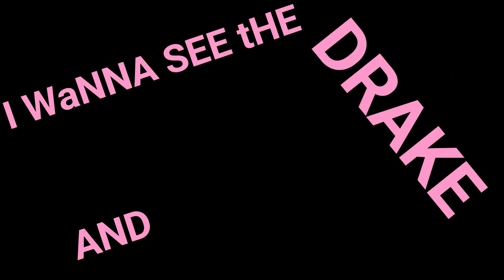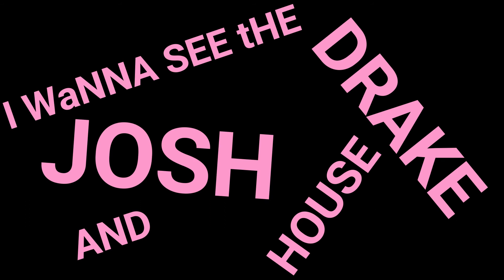the drake and josh house